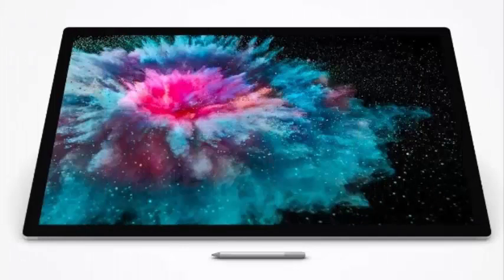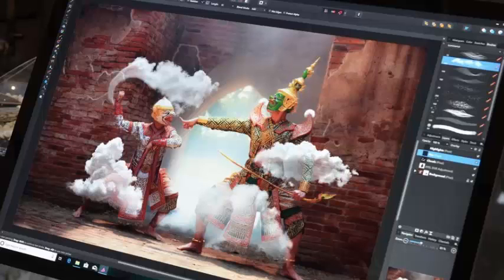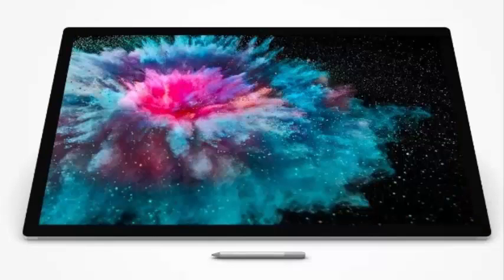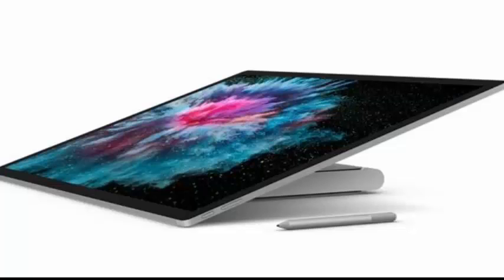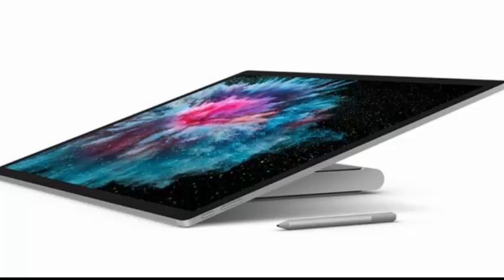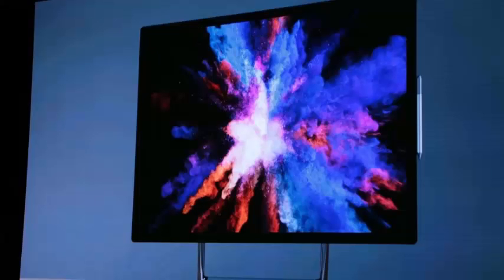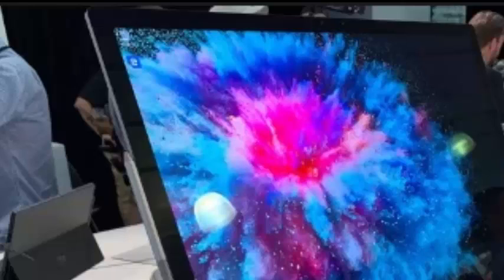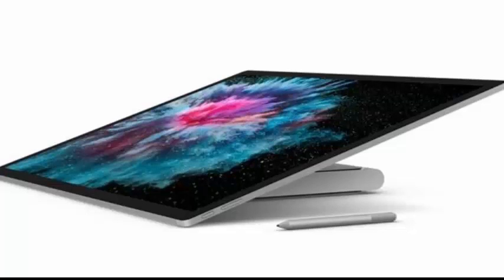Microsoft launches Surface Studio 2 with a 2TB SSD